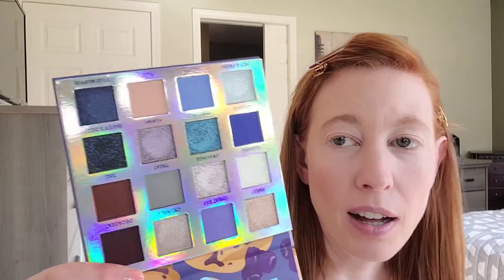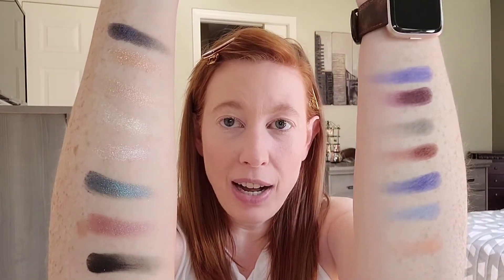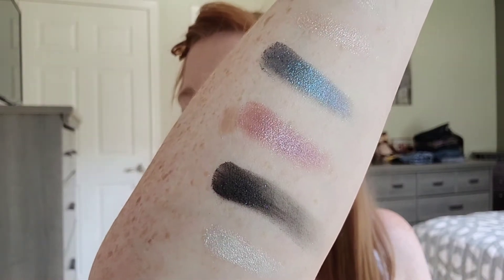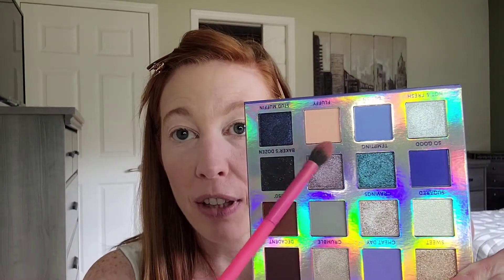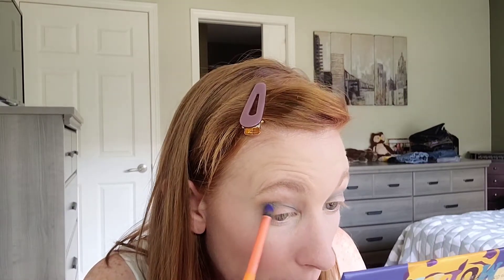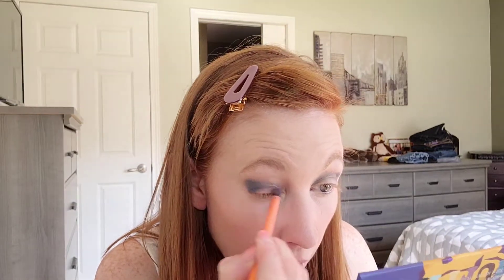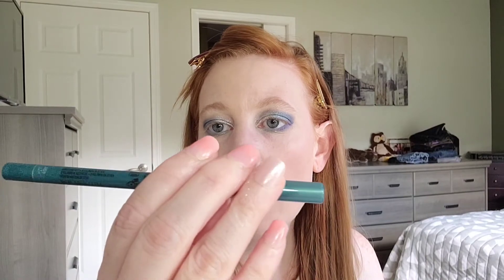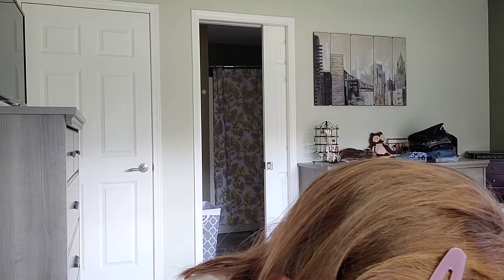Beautiful blue eye look with the BH Cosmetics Blueberry Muffin palette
Check out this gorgeous, shimmery blue eye look using my new BH Cosmetics Blueberry Muffin palette. Available for $18 online at Ulta.com.